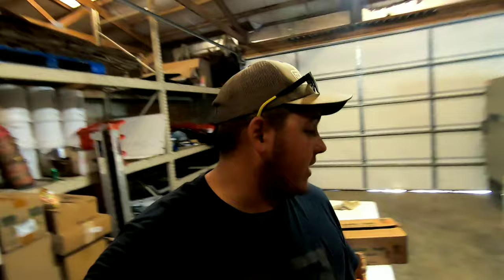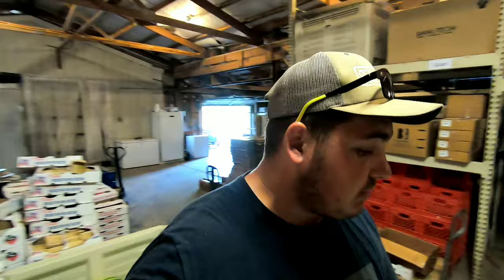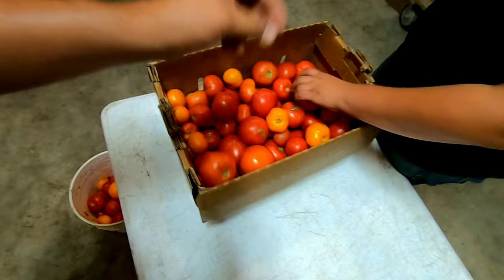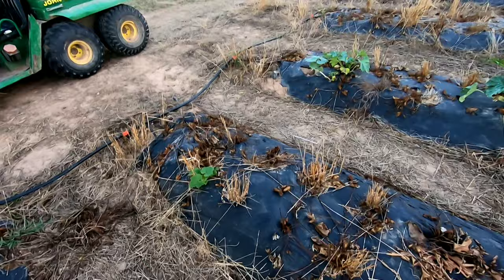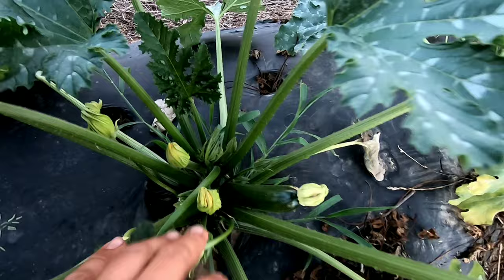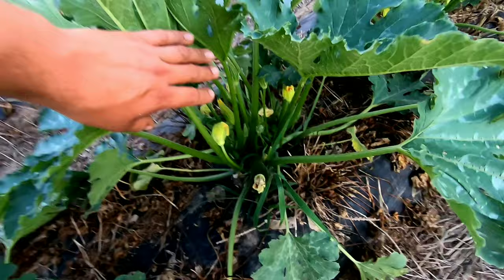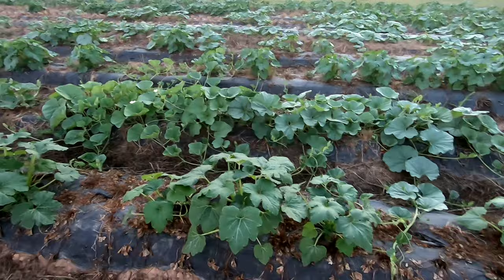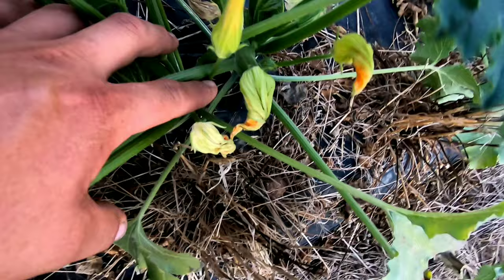Growing Zucchini on Black Plastic.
Today's video I explain how we grow errazu kine on black plastic. The plastic and drip tape we have is from our old strawberry feild.  We were ahead and killed off the strawberries and direct seeded different squashes. We have bikini cucumbers yellow squash miniature gourds specialty pumpkin's and all cons different stuff. On that black plastic of as you kini's and squashes grow like crazy.  The reason I wanna grow zucchini plastic is because soul temperature is warmer better soil moisture and you get clean quality fruit!